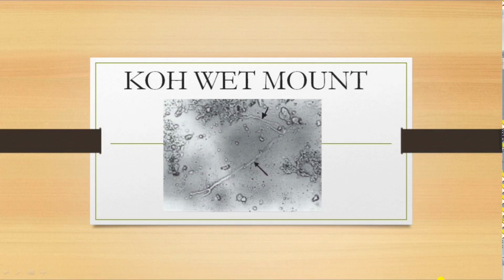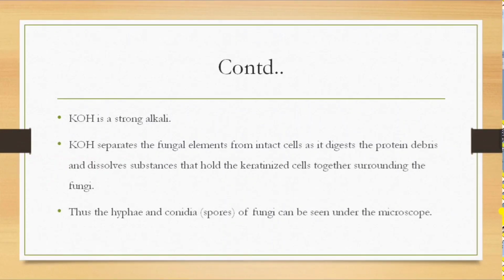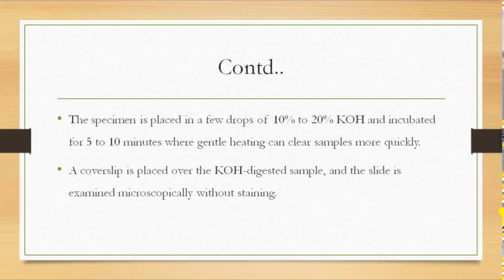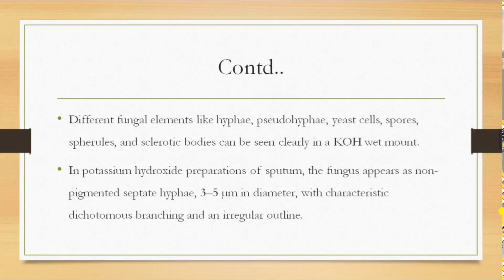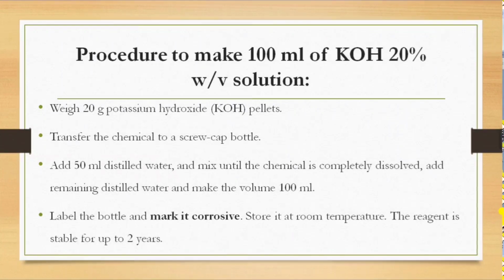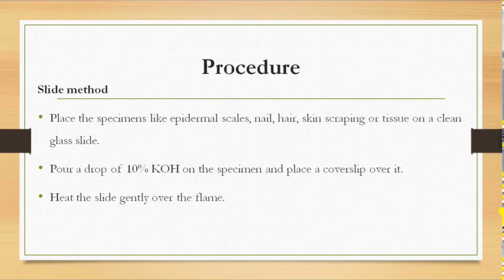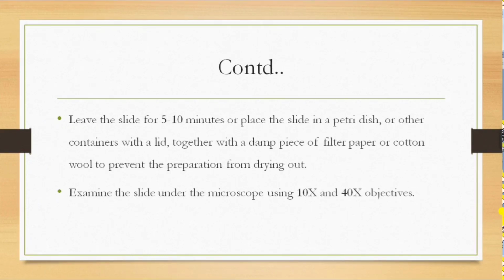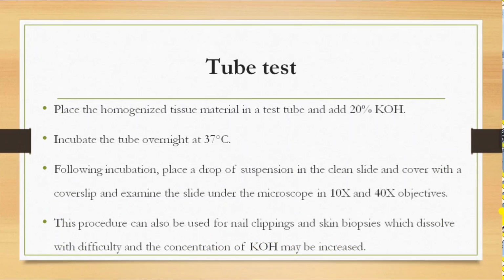KOH WET MOUNT FOR FUNGAL IDENTIFICATION